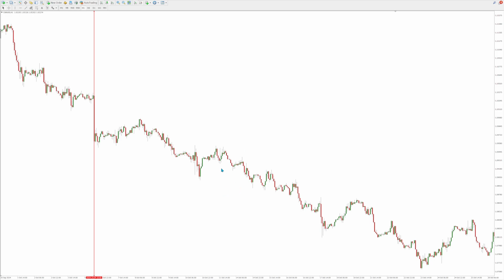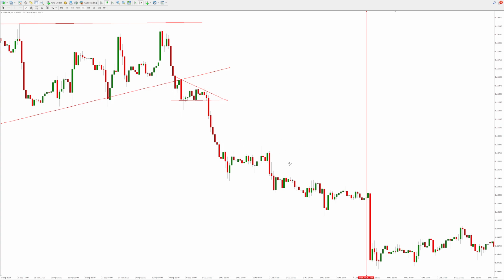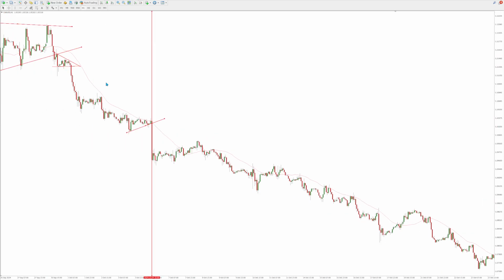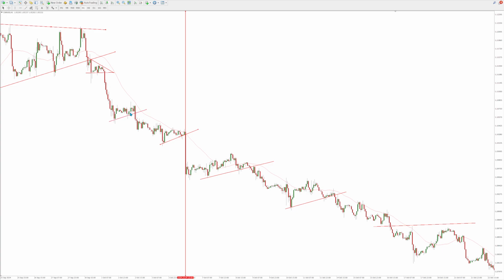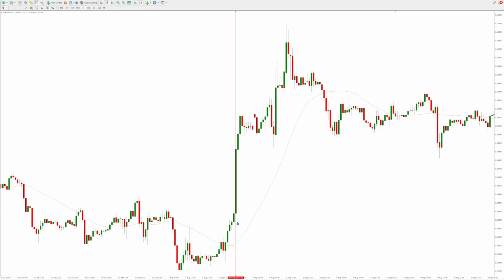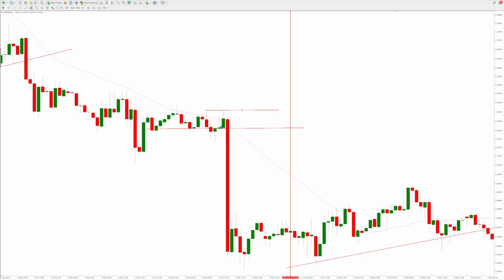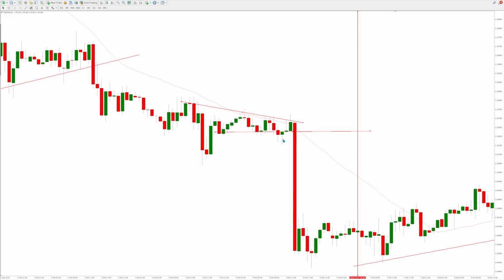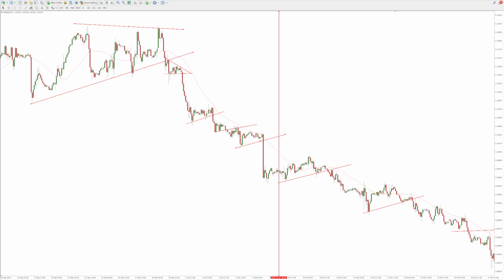How to Trade Non-Farm Payroll Like a Pro – Powerful NFP Forex Strategy Revealed!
The Non-Farm Payroll (NFP) report is one of the most important economic releases in the forex market. If you’re looking for a strategy that can help you capitalize on its volatility and improve your trading, then the Non-Farm Payroll Forex Strategy is exactly what you need. In today’s video, we’re diving into the ins and outs of this powerful strategy and showing you how to leverage it to make smarter, more informed trading decisions.

The NFP report, released monthly, provides a snapshot of the U.S. economy’s health and often leads to significant price movements in the forex market, especially in pairs involving the U.S. dollar. By using a Non-Farm Payroll Forex Strategy, you can predict the potential direction of the market based on this report, whether you’re trading the EUR/USD, GBP/USD, or any other major pair. The key is to understand how the market reacts to the data and position yourself ahead of the big moves.

In this video, we’ll show you step-by-step how to develop a Non-Farm Payroll Forex Strategy that accounts for market sentiment and volatility. We’ll go over the best timeframes to trade around the NFP release, risk management techniques, and how to avoid the common mistakes that traders make during NFP announcements. Whether you’re new to forex or a seasoned pro, this strategy will help you stay ahead of the curve and manage the uncertainty that often surrounds NFP events.